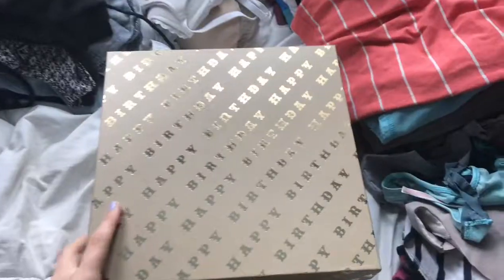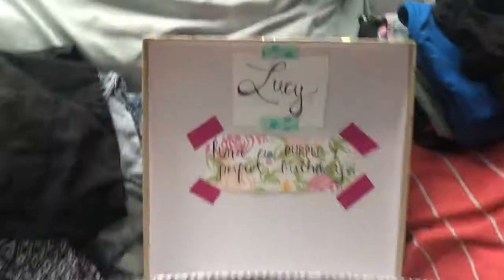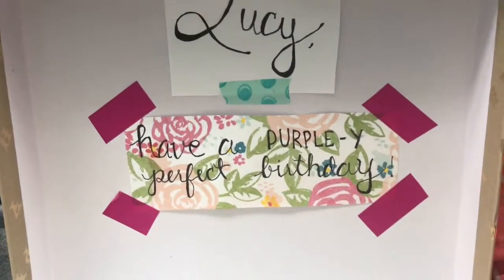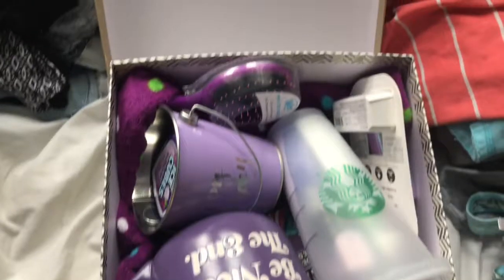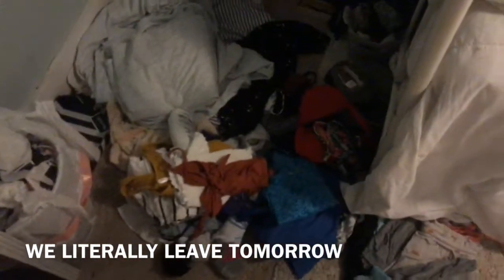BEACH PREPARATION...kind of | Beach Vlog 1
Okay, so I barely did anything actually productive that would get me ready to go on vacation in any way, shape, or form. PROCRASTINATION AT ITS PEAK